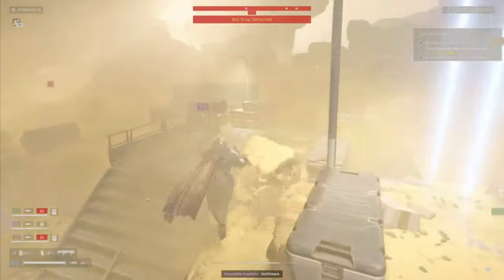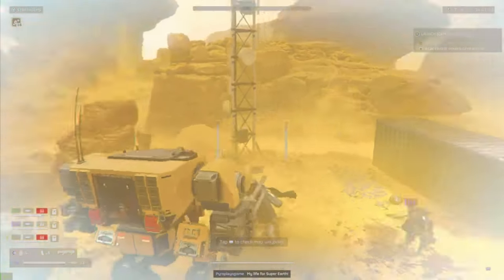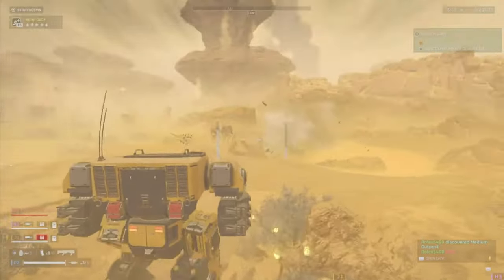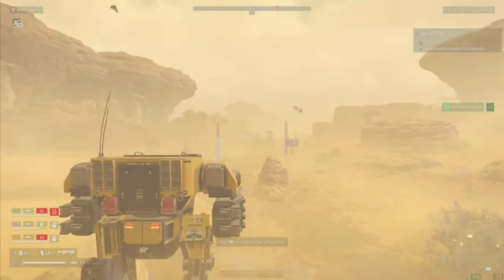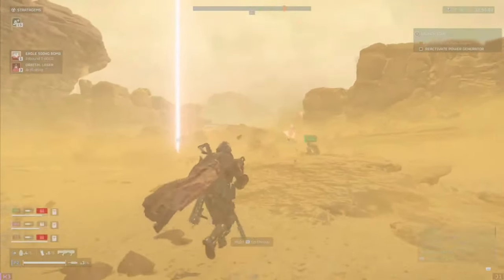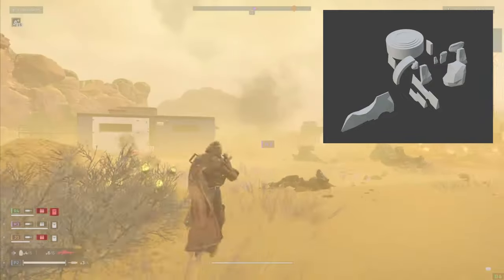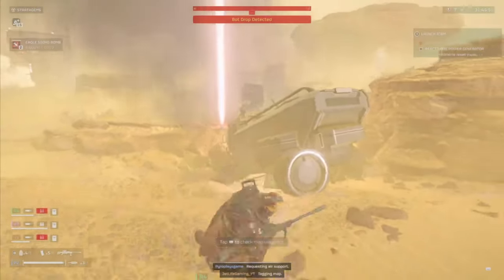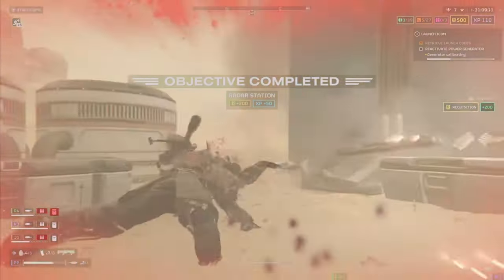Hell divers 2 New Faction Leaks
latest Helldivers 2 leaks related to the Illuminate faction. Let’s dive into the details:

New Ores:
Two new ores have been discovered. While I don’t have specific names for them, it’s intriguing to see how they’ll impact gameplay and crafting.
New Illuminate Soldiers:
The Illuminate faction is known for its mysterious and advanced technology. The addition of three new soldiers suggests that their forces are expanding. I wonder what unique abilities or weapons these soldiers will bring to the battlefield.
New Artifact:
The leaked artifact could be a game-changer. Artifacts often grant special abilities or enhance gameplay mechanics. I’m curious to learn more about its effects and lore.
Structot Pieces:
The mention of “structot pieces” piques my interest. Could these be components for constructing new structures or vehicles? Only time will tell!
For more in-depth analysis and visuals, you might want to check out some of the community-created content. Here are a couple of videos that delve into the Helldivers 2 leaks:

Tags